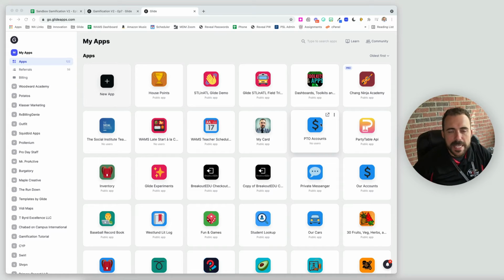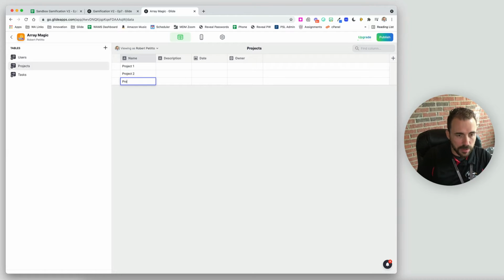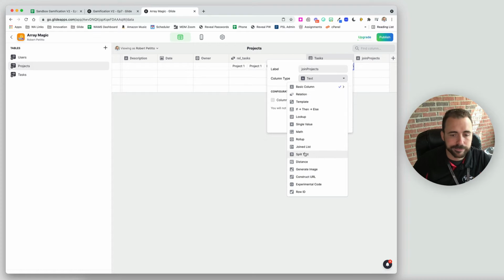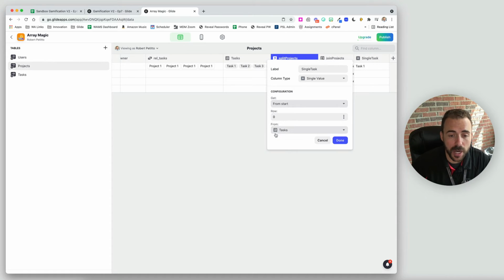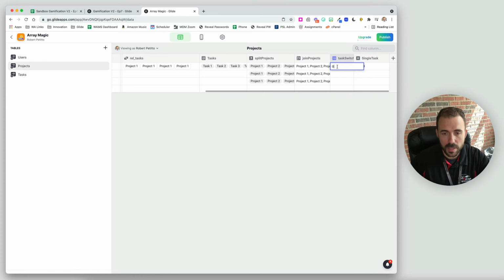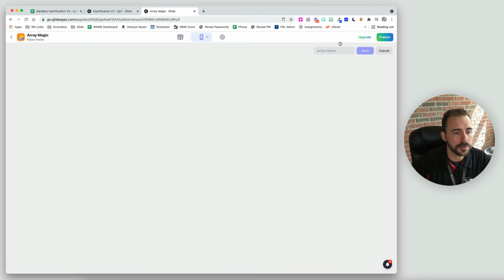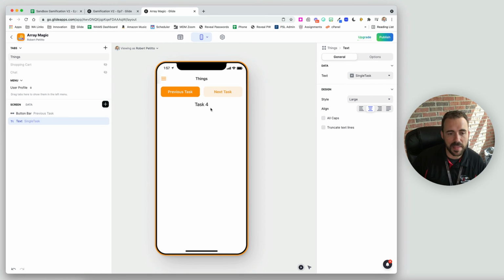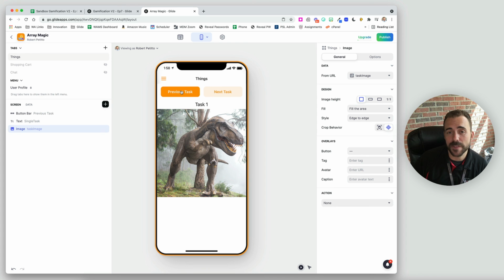Glide Apps: Target specific items with an array column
Using the combination of a single value column and a number column, we can target specific items within an array column in Glide. 🤙 Creating your very own no code app with Glide is easy—get started today